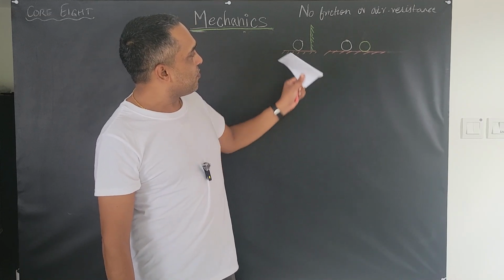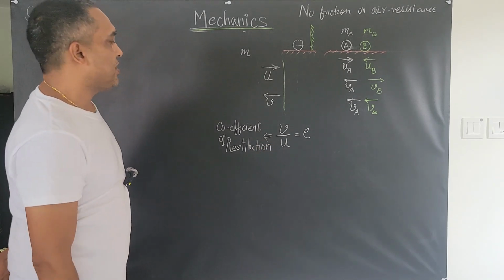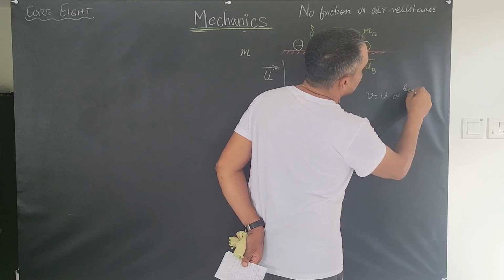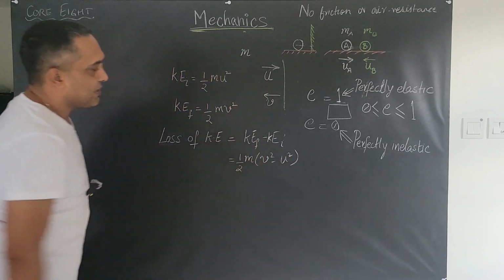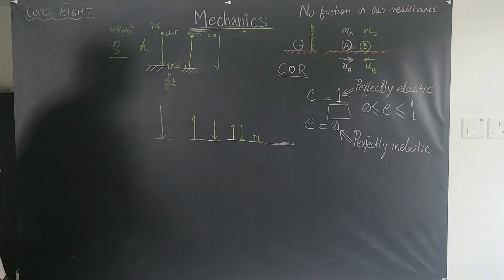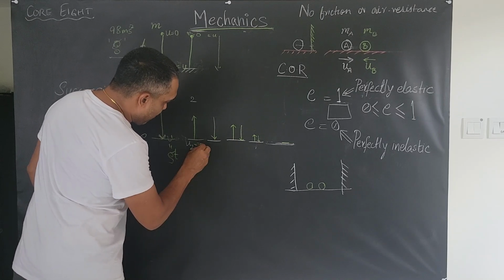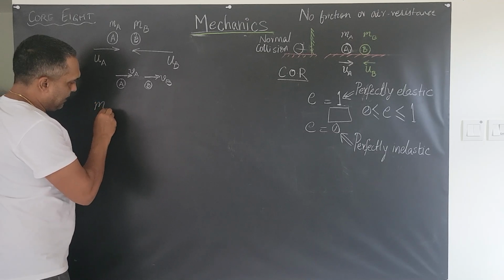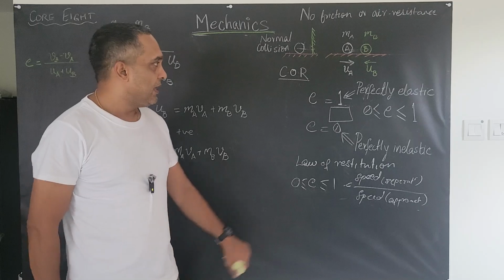Elastic collisions in One dimension, Restitution (8)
We look at elastic collisions in One dimension, the co-efficient of restitution, and how the conservation of momentum applies in these collisions.